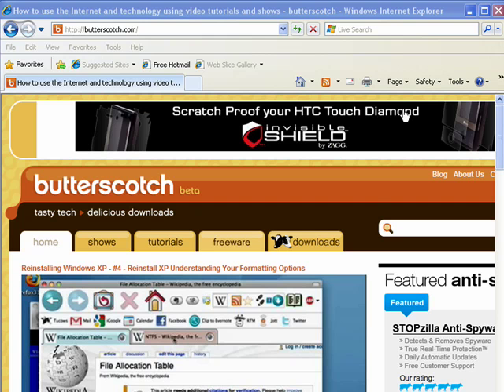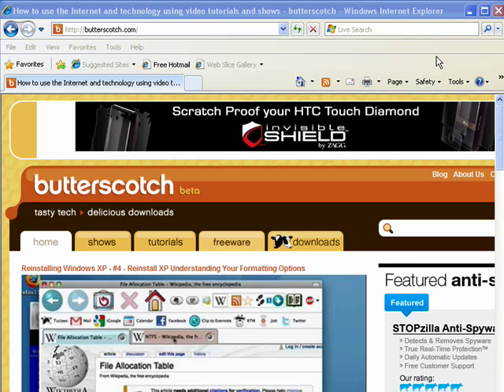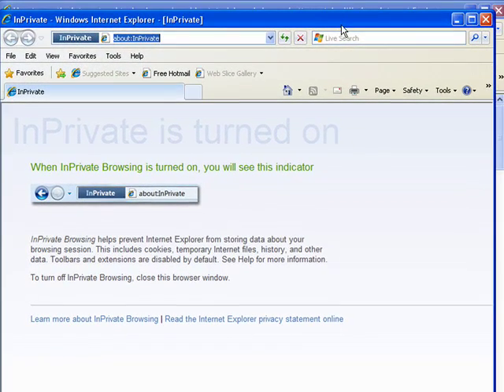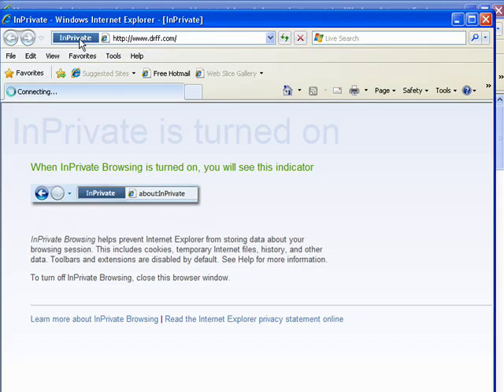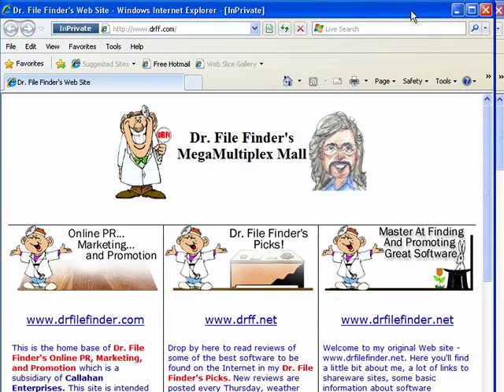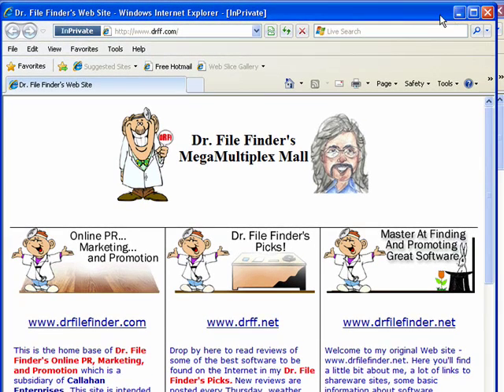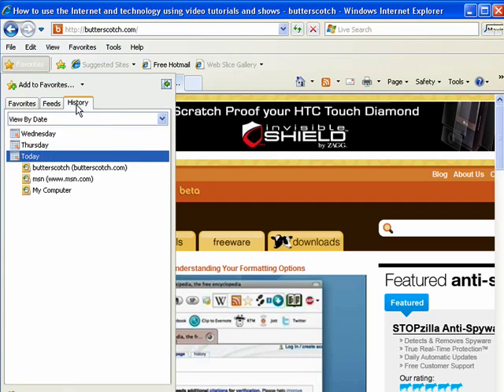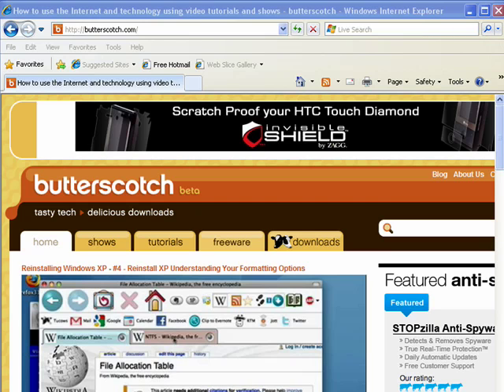How to browse privately in Internet Explorer 8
Internet Explorer 8 allows you to browse privately and leave no trace...learn how!